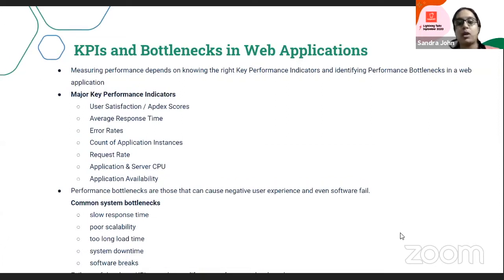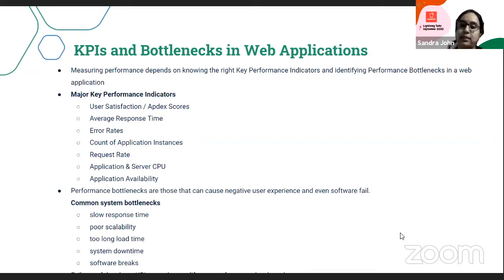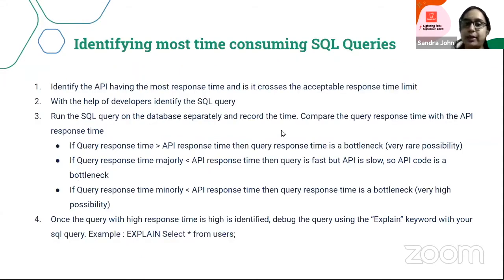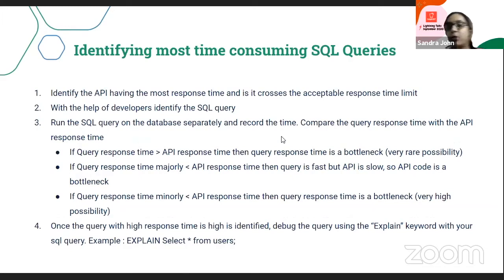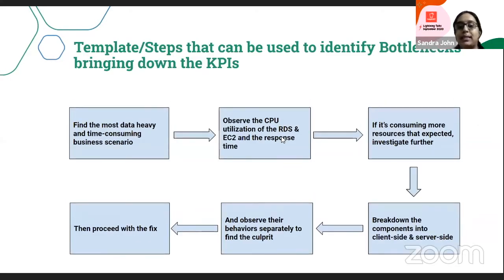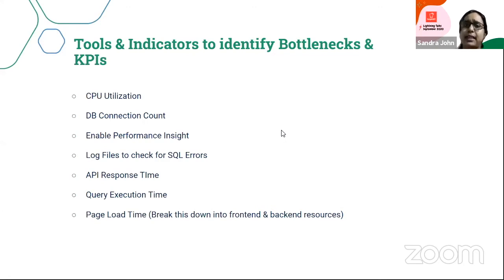[LightningTalks2020] - Identifying KPIs & Bottlenecks in Web Applications by Sandra Sebastian John